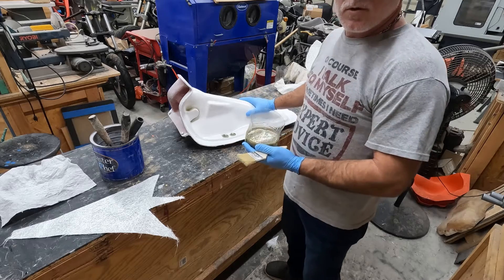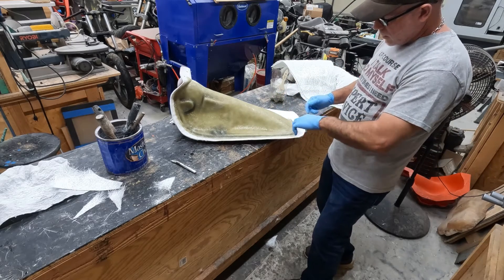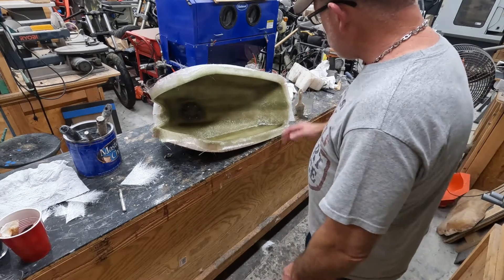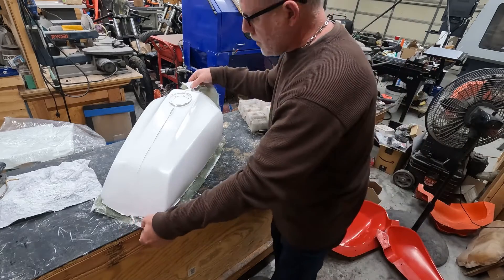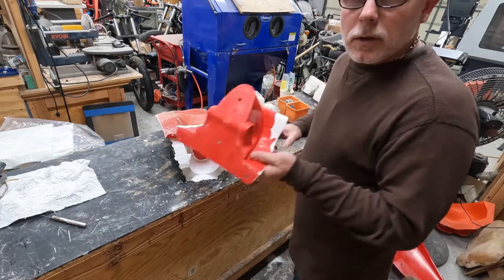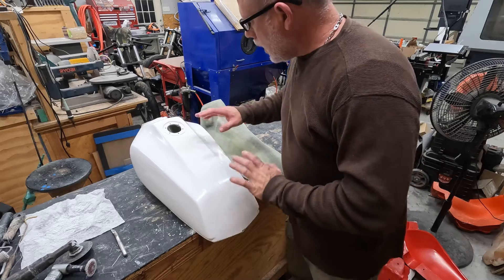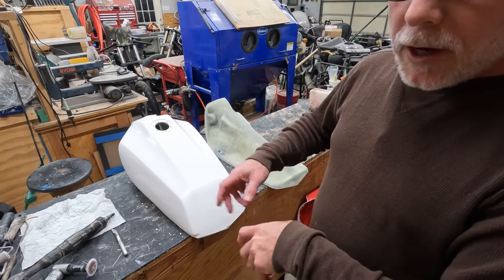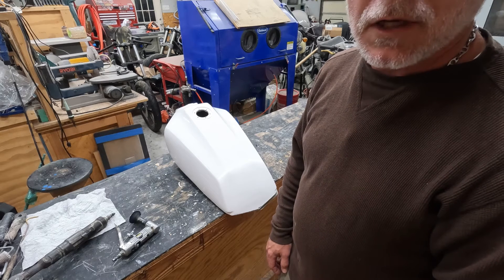Fiberglass Mold Making Producing The Fuel Tank EP3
Hello Friends!

 In this 4 Episode series we cover how I produce a part from our fiberglass mold we built on this channel. We cover materials, techniques as well as tools used in production of a motorcycle fiberglass fuel tank from start to finish.

 Please join us in this build